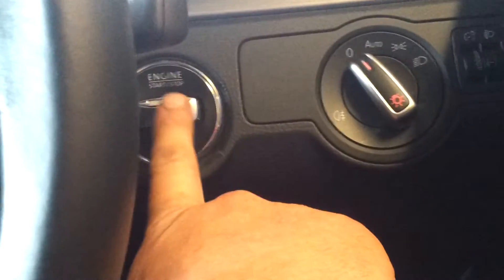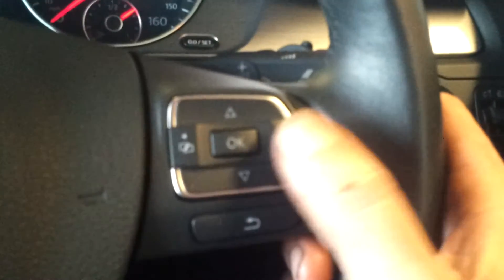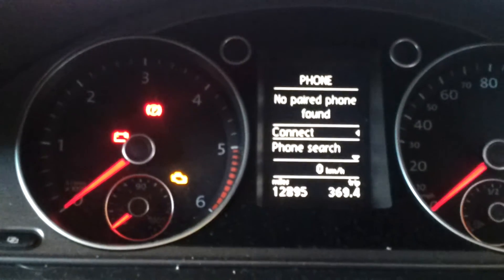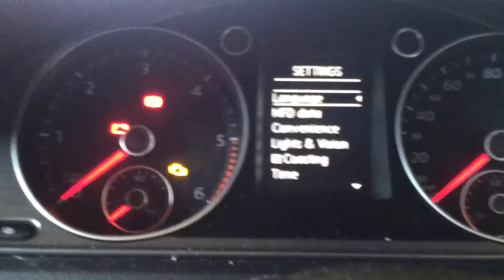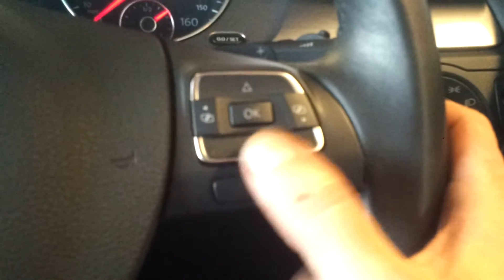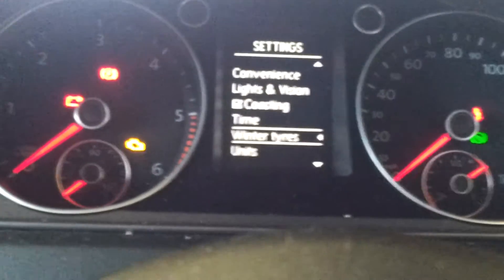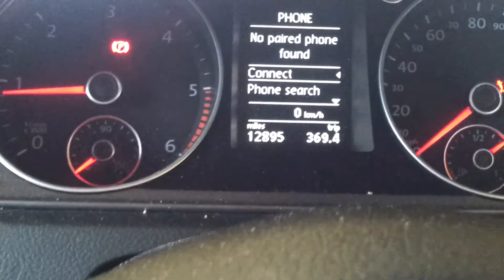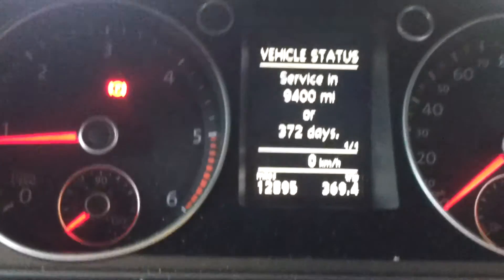Vw audi seat service reset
Reset service on a vw  seat  audi